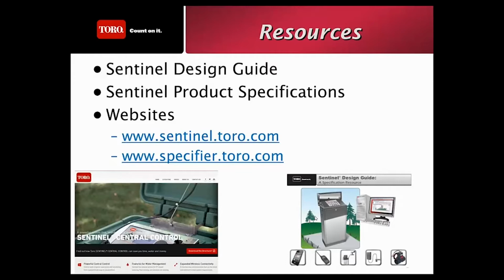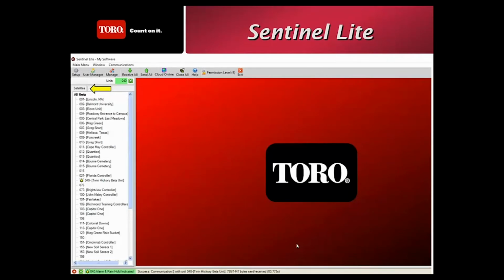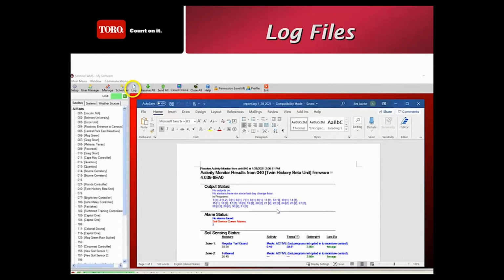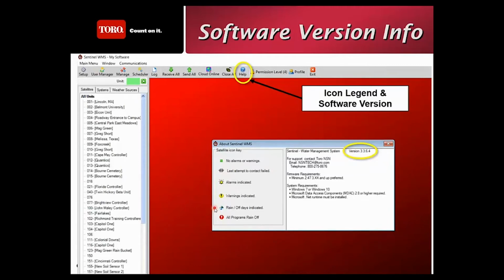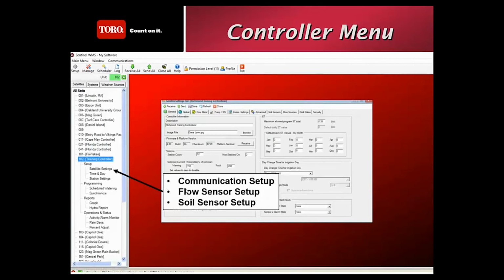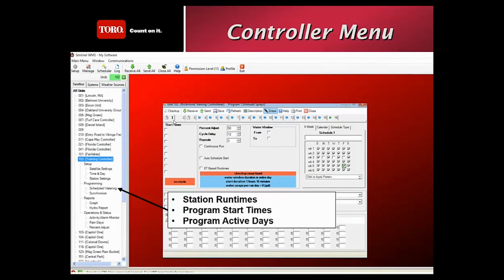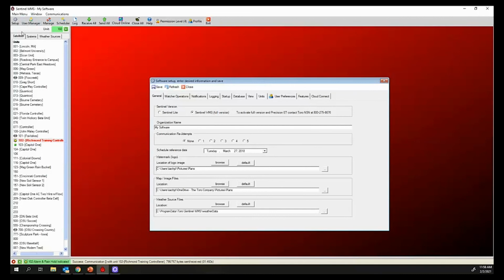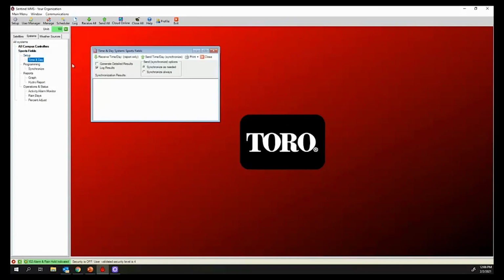Sentinel Software Overview 2